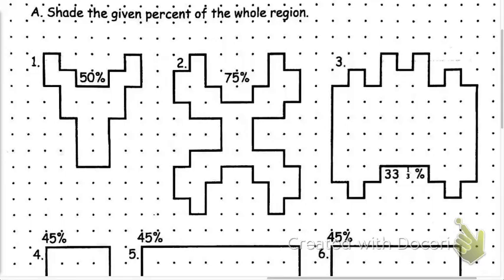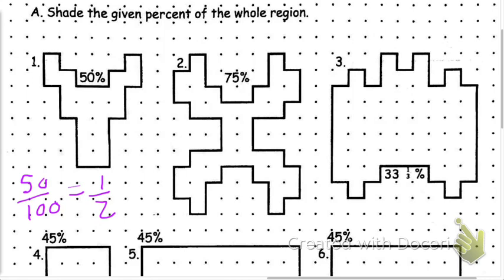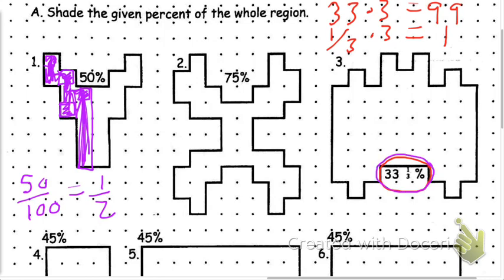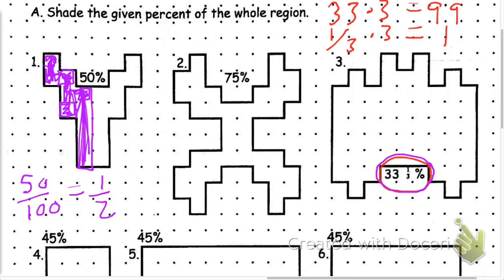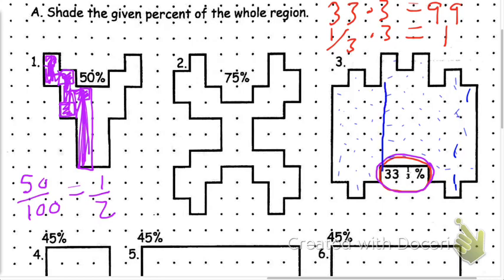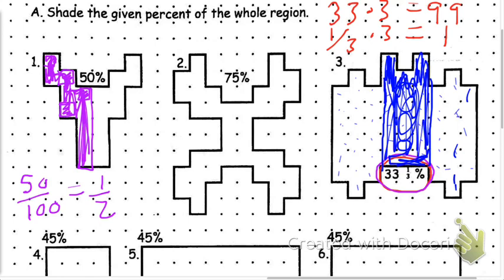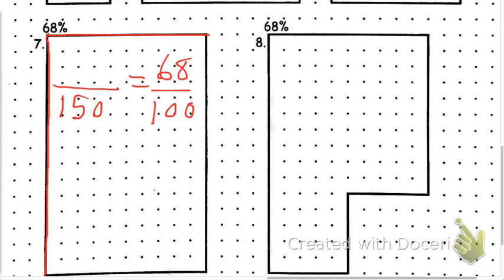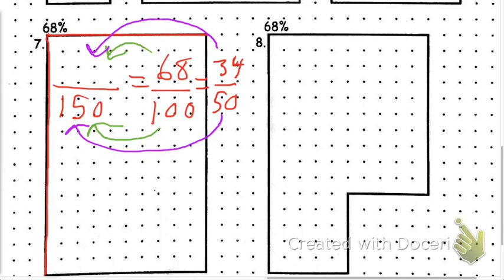Proportional Practice 5A